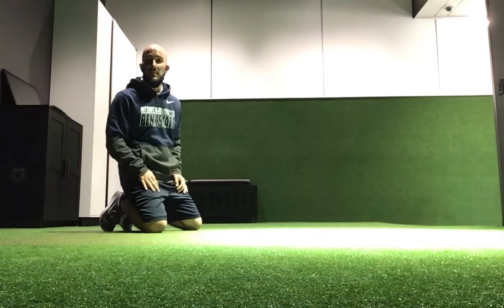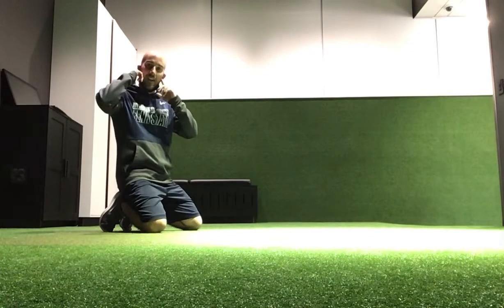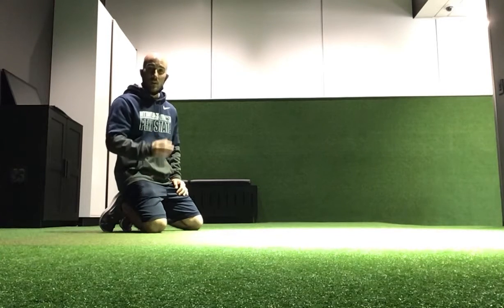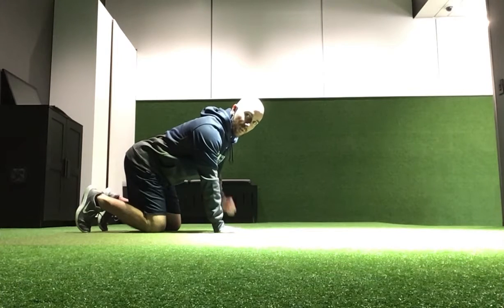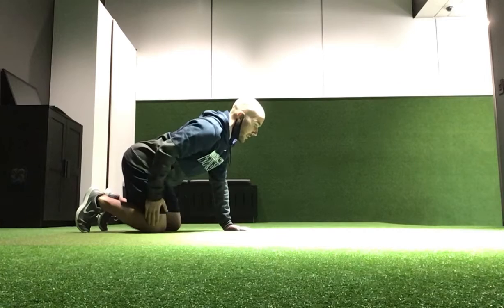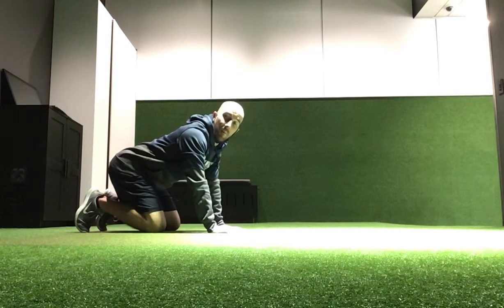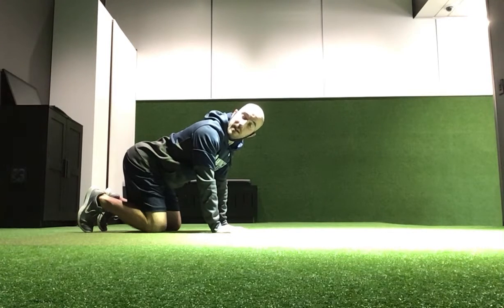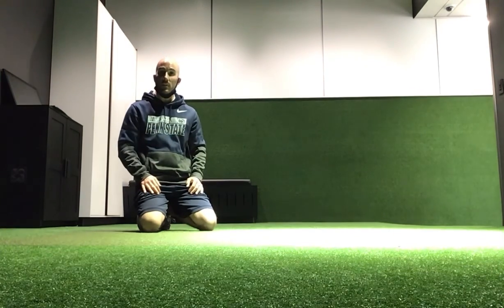Vestibular #1 - Nodding and Shaking